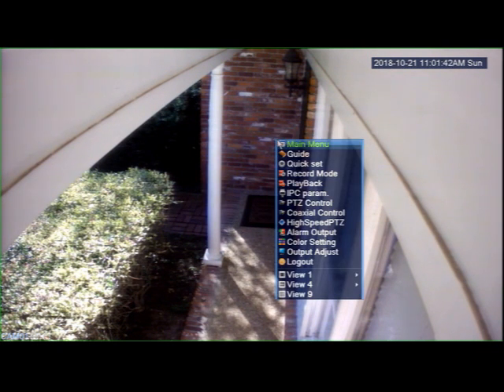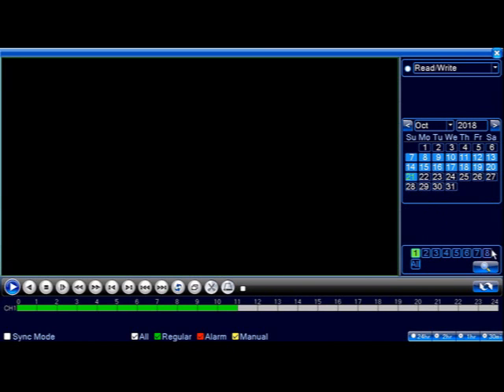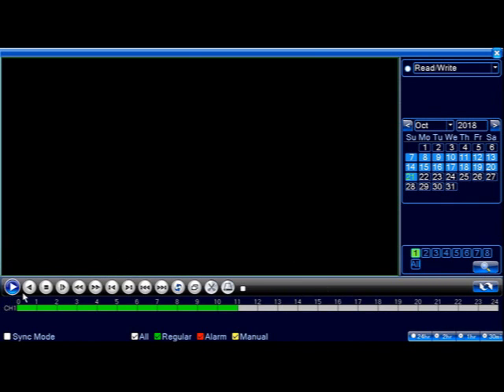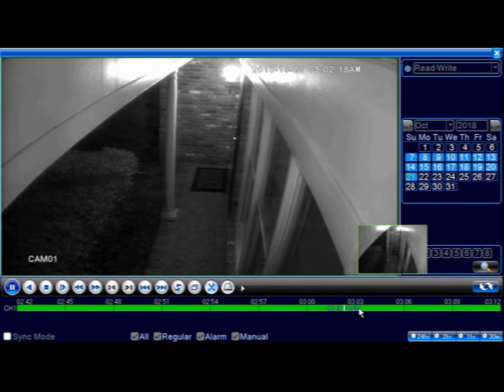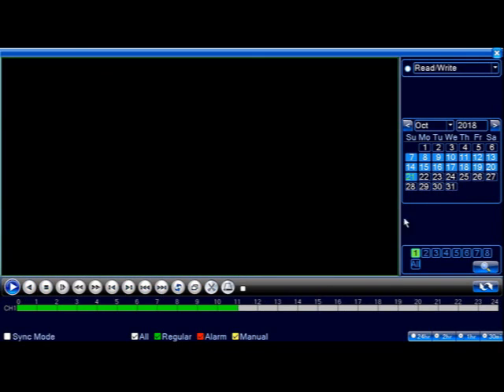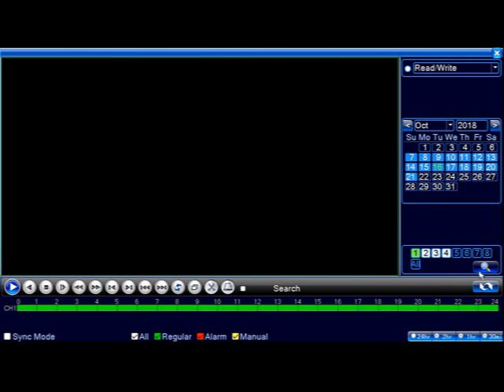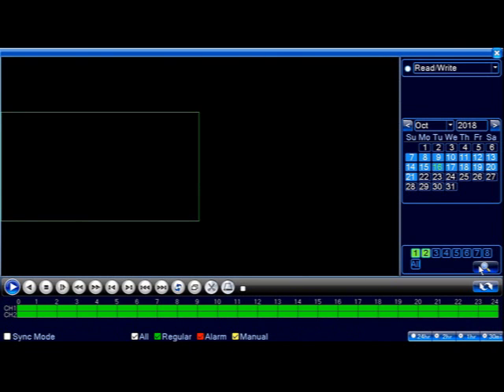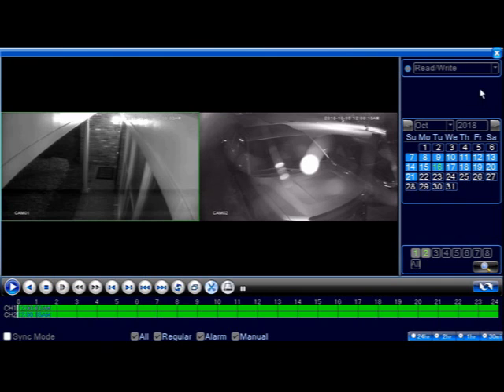How to playback on a Blueridge Technologies DVR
Next time you are in need of Networking Services, Camera System, Computer Sales or Repair. Give your local veteran owned company a chance.